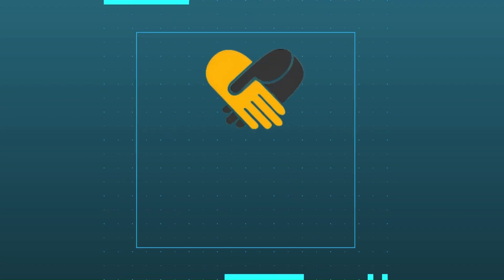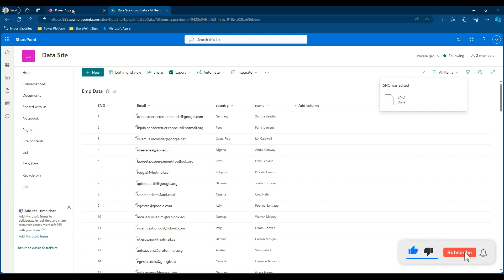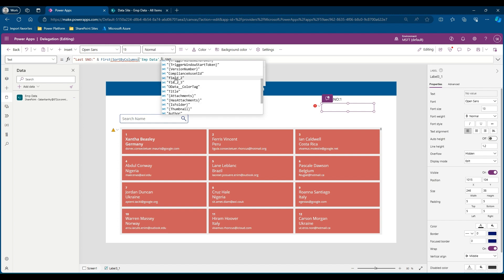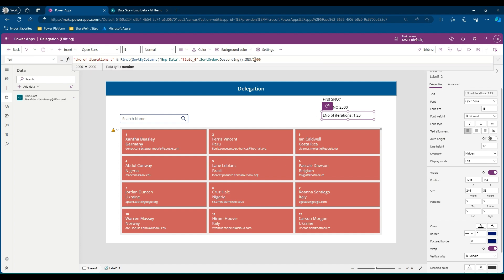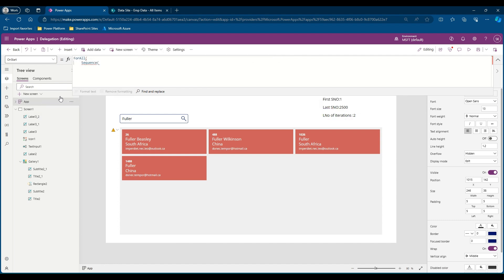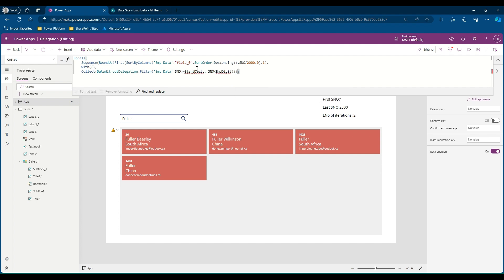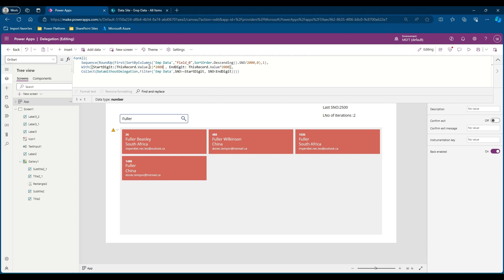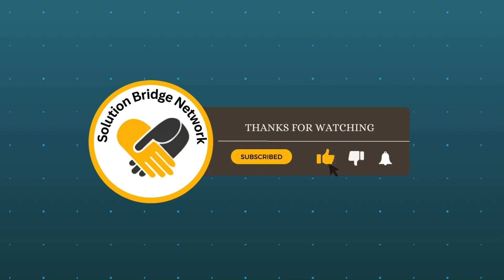PowerApps - Delegation Tips: Loading Over 2000 Records from SharePoint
Boost Your PowerApps: Load 2000+ SharePoint Records with Delegation 🎉🎉
Learn how to efficiently load more than 2000 records from SharePoint into PowerApps using delegation. In this tutorial, we will walk you through the steps to overcome the delegation limit in PowerApps, ensuring smooth and seamless data handling for your applications. Whether you're a PowerApps beginner or looking to enhance your skills, this video provides valuable insights and practical tips to manage large datasets.

🔍 What You’ll Learn:

Understanding PowerApps delegation and its limitations.
Techniques to load more than 2000 records from SharePoint.
Practical examples and step-by-step guidance.
Tips to optimize performance and ensure data integrity.

PowerApps delegation
SharePoint integration
PowerApps tutorial
Loading data in PowerApps
SharePoint records in PowerApps
PowerApps data handling
PowerApps tips
Delegation in PowerApps
PowerApps performance
PowerApps SharePoint